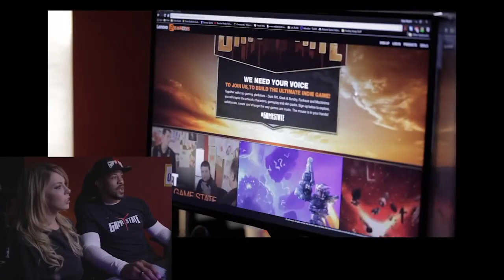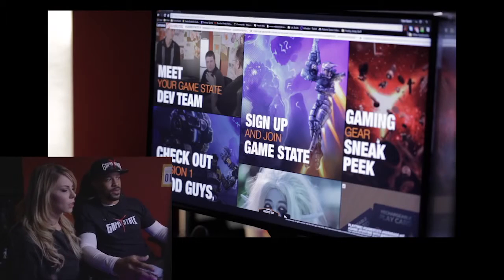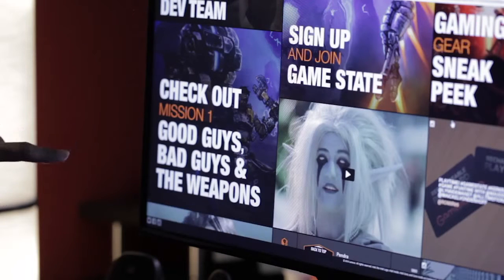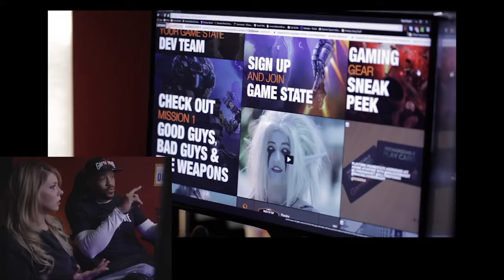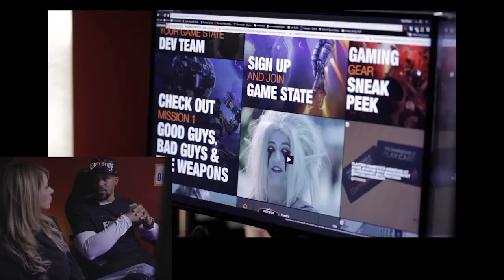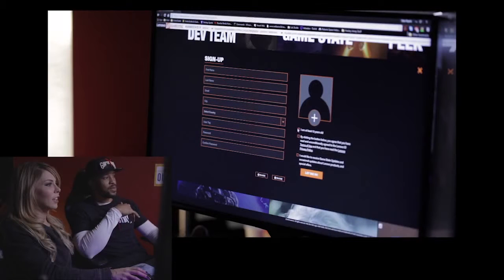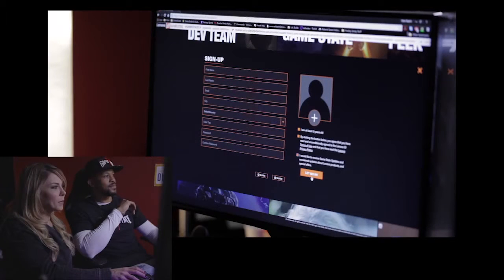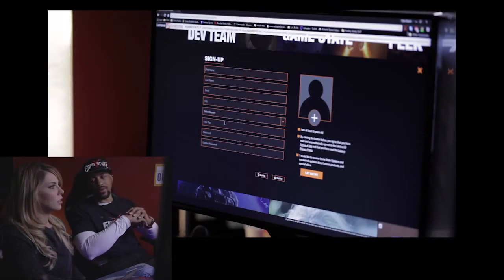Michele Morrow gets in-depth run-down of GameState website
Michele Morrow gets an in-depth run-down of the Game State website, and explores the multi-tile functionality of the site. Learn how you can master the site, collect badges and get on the Leaderboard!